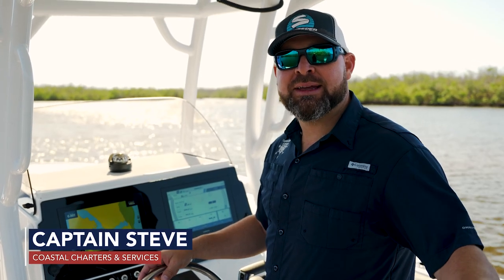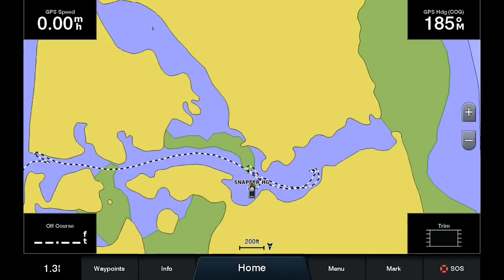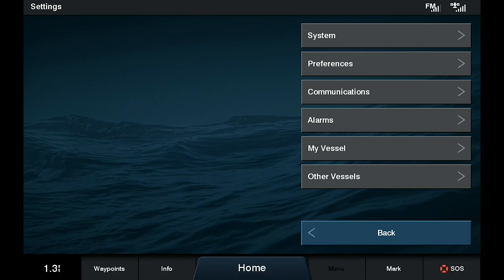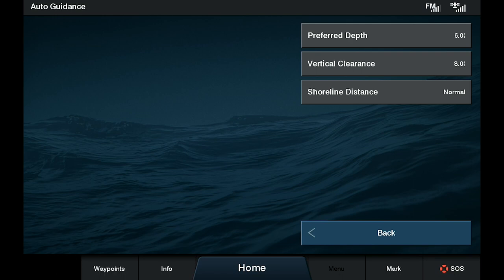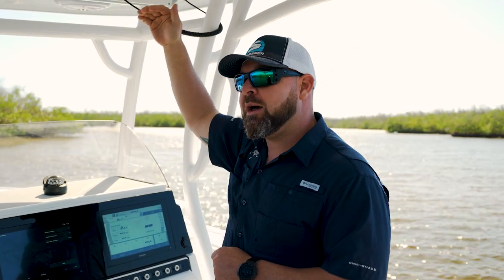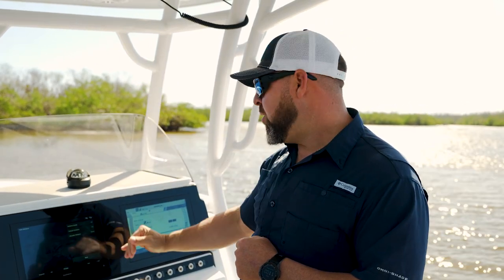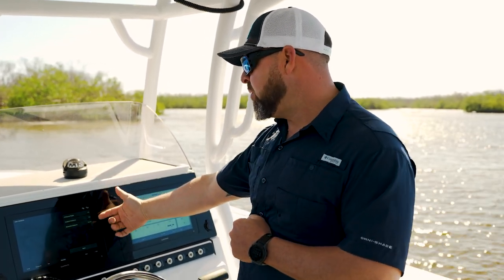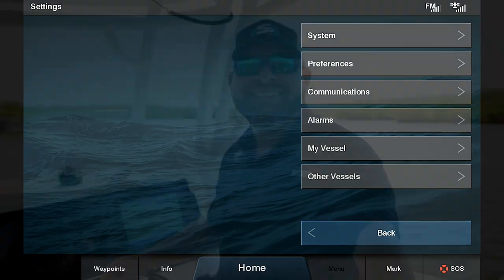Garmin Marine GPS Tutorials: How to Setup Auto Guidance.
Welcome to our video on how to set up the auto guidance feature on your Garmin marine GPS unit. This feature is a great tool to help you navigate the water with ease and confidence. In this tutorial, we'll show you how to get started with setting up the auto guidance feature on your Garmin marine GPS unit.

First, make sure your GPS unit is turned on and that you have a chart card inserted. Then, press the "Menu" button on the home screen and select "Chart Setup." From there, choose "Auto Guidance" and ensure that it is turned on.

Next, you can customize the auto guidance feature to fit your needs. You can choose the preferred depth contour for your route, set the maximum speed you want to travel, and select the type of water you'll be navigating in.

You can also choose whether to show obstacles and hazards on your map and whether to use the shortest or fastest route to your destination. Once you've selected your settings, be sure to save them.

Now, to use the auto guidance feature, simply select your destination by searching for it by name or by pointing to it on the map. The auto guidance feature will then calculate the best route for you to take and guide you along the way.

With these simple steps, you can set up and use the auto guidance feature on your Garmin marine GPS unit. This powerful tool will make it easier to navigate the water and help you explore with confidence. So give it a try on your next boating trip and let us know how it goes! For more Garmin Marine videos check out the list below!